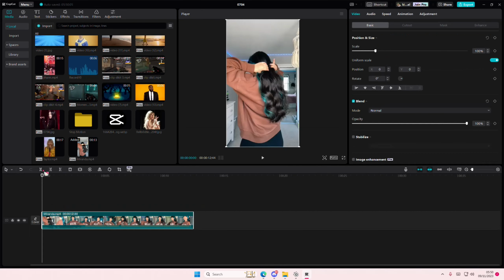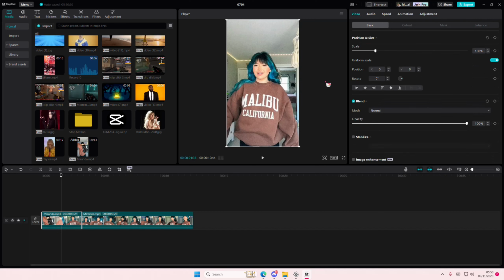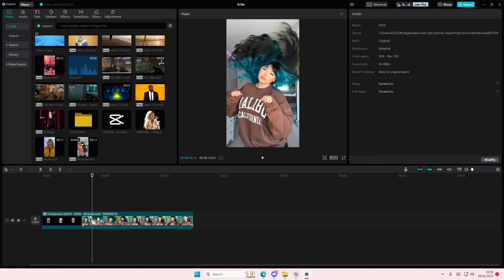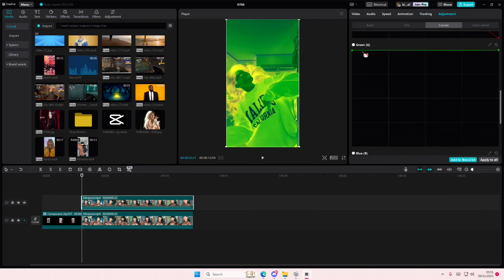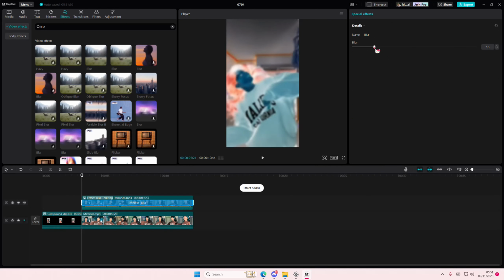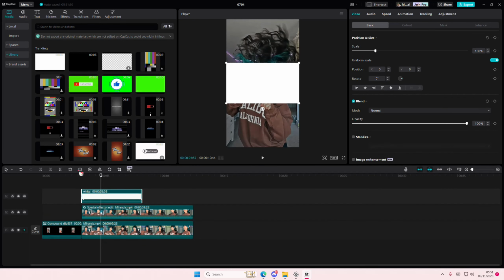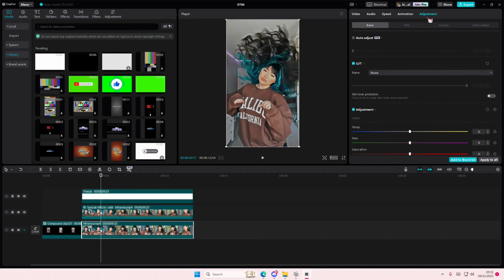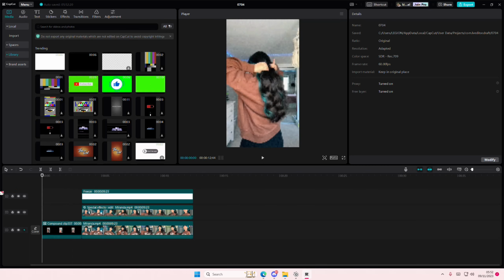How You Can Create This New Low Quality To High Quality Trending Video Edit On CapCut PC?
Create this quality video edit on CapCut PC by watching this tutorial.